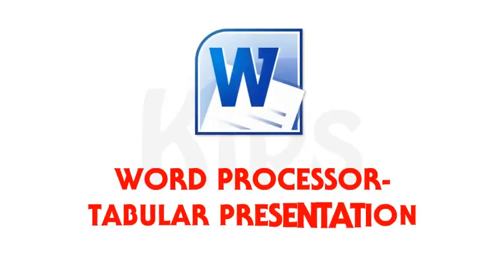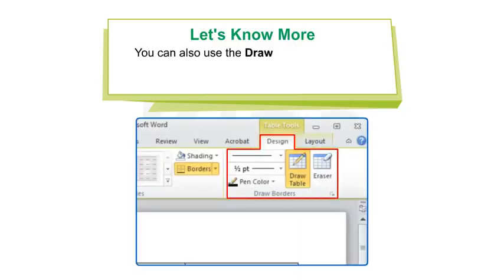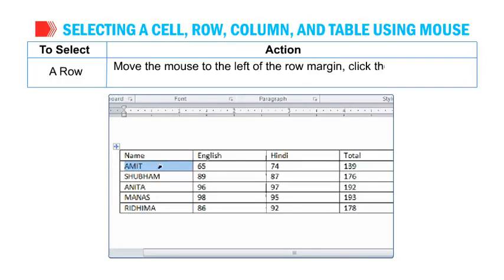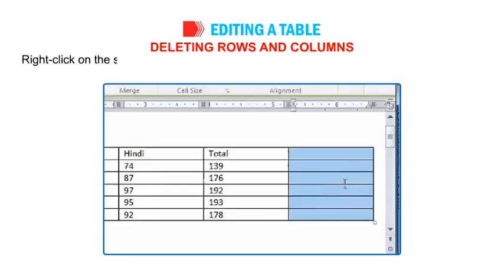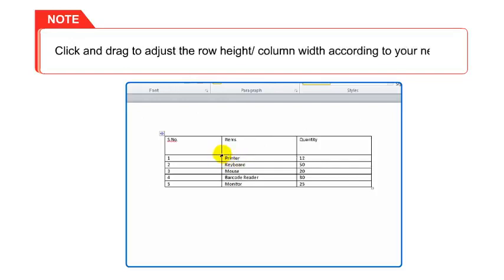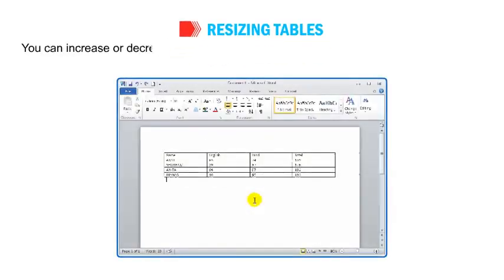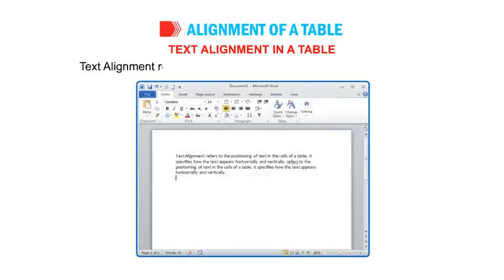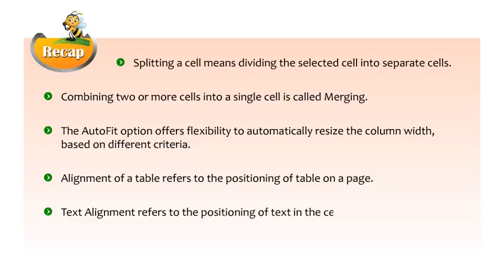Computer Class 6 (Lab Work) TABULAR_PRESENTATION_IN_MS_WORD_2010